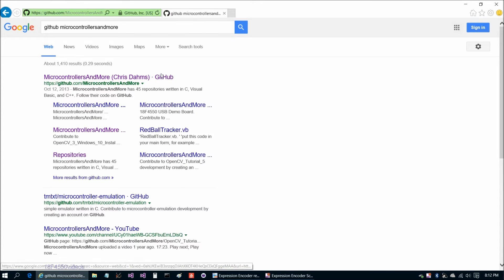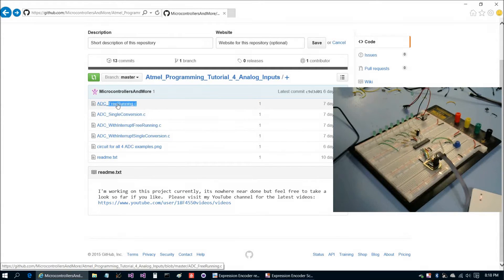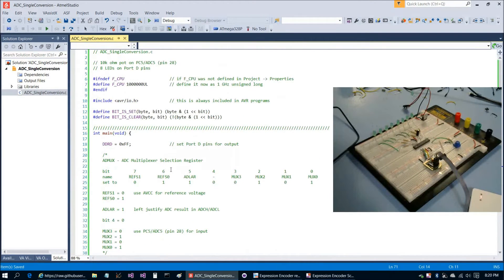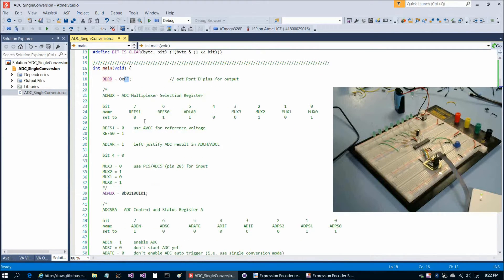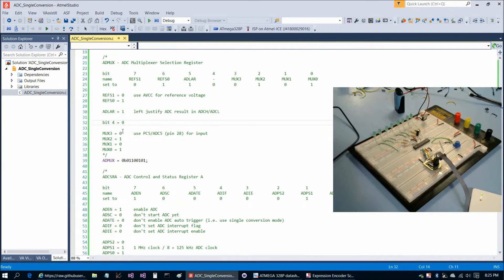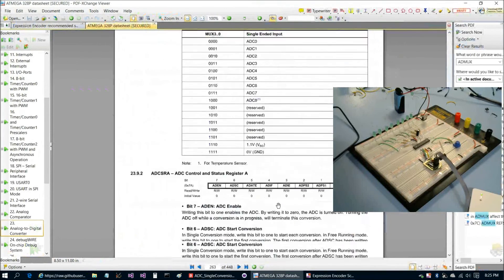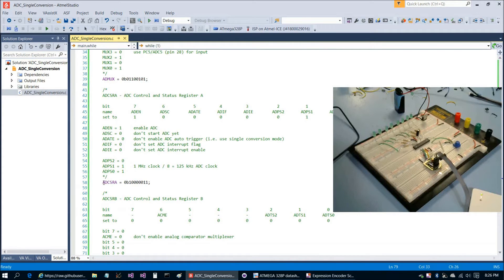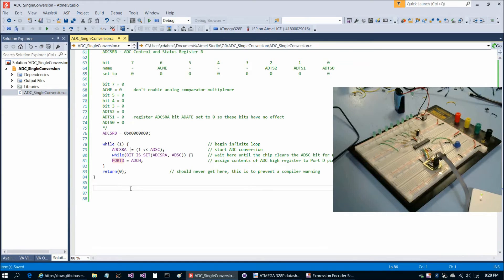Atmel Programming Tutorial 4 - Analog Inputs